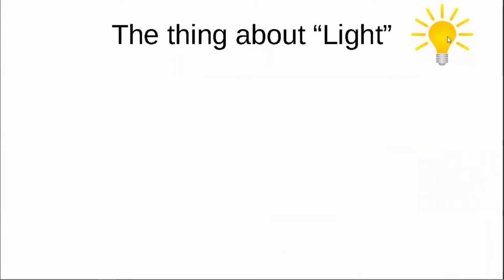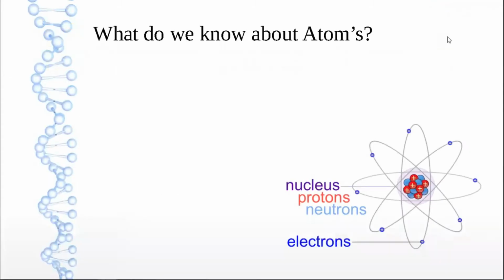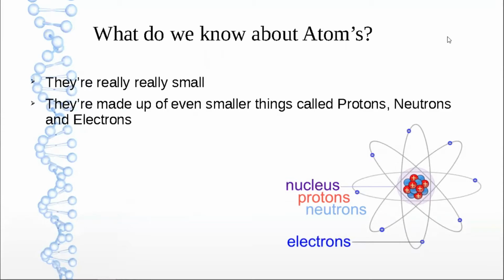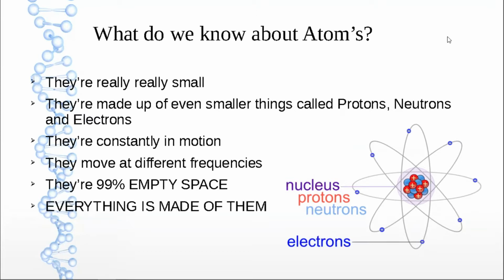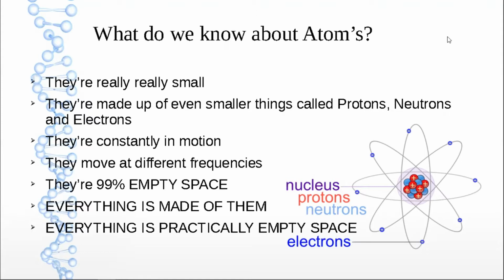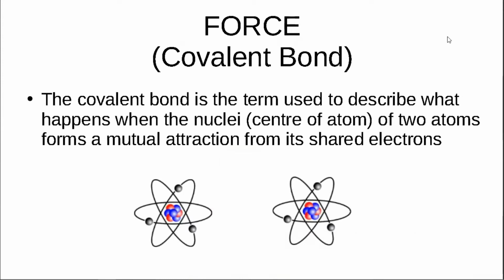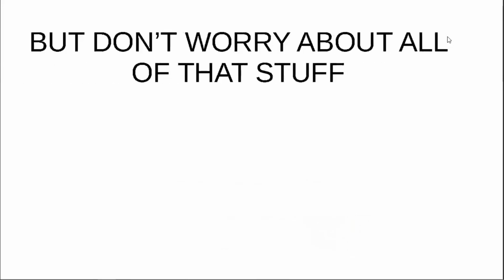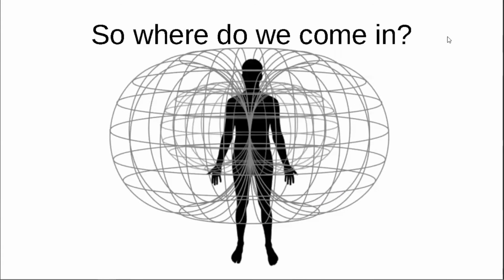QUICK QUANTUM MECHANICS | Dylan Cameron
For FULL ACCESS to the Manifestation Masterclass